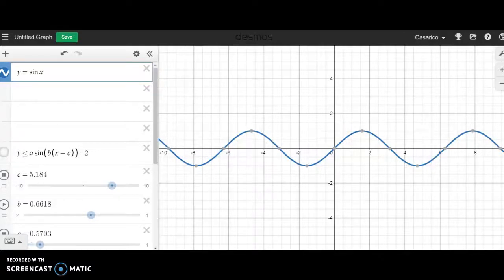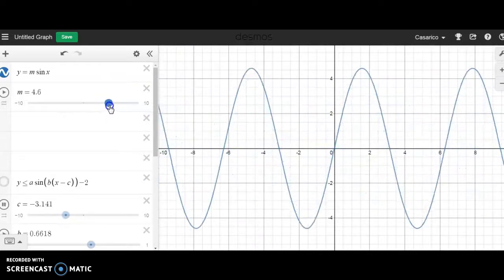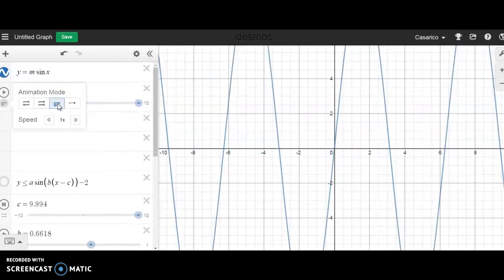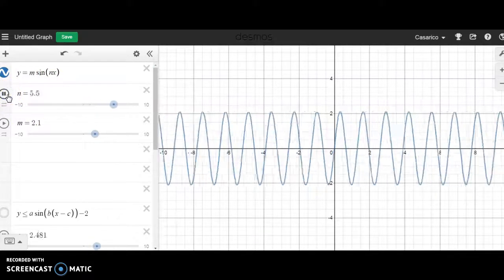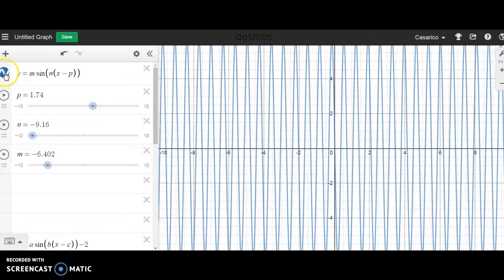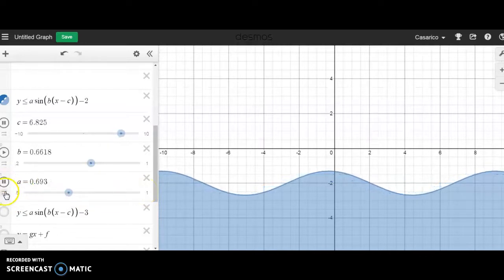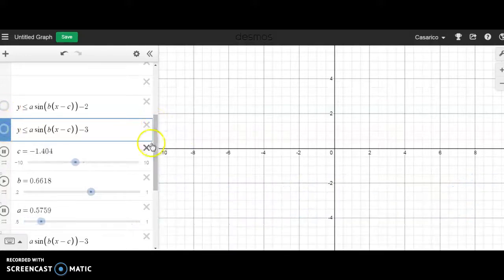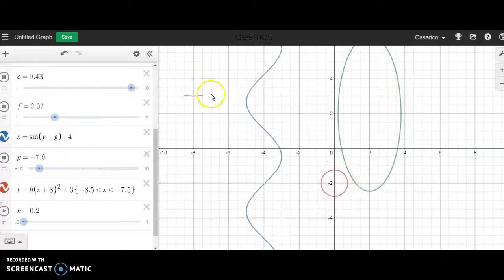Lesson#5 Desmos Project: adding sliders to show movement